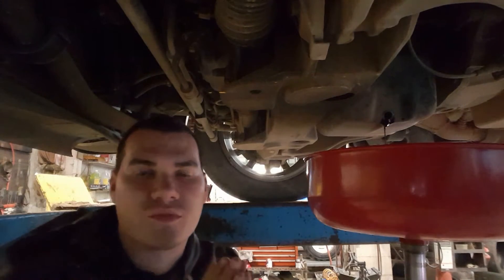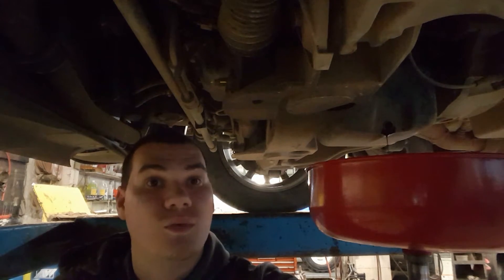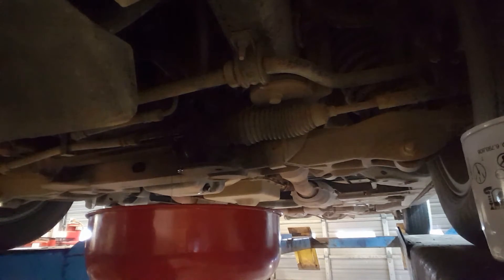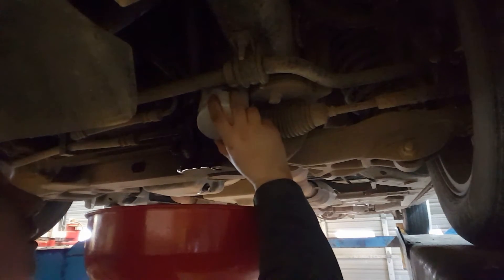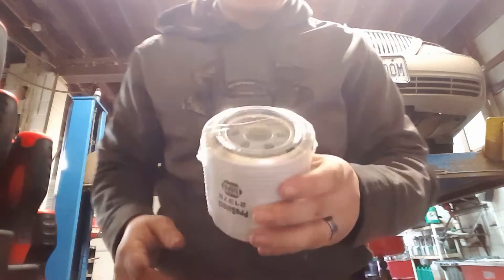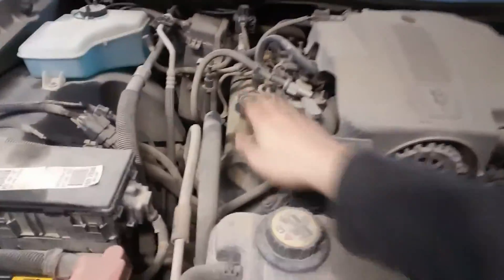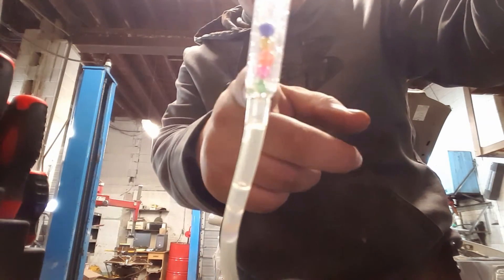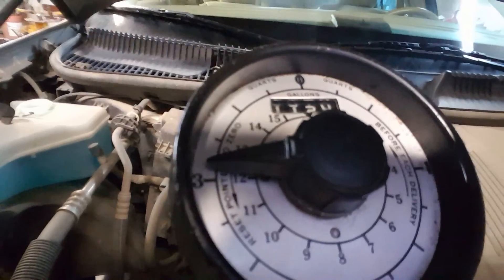2006 Mercury Gran Marquis oil change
Another service video for everyone